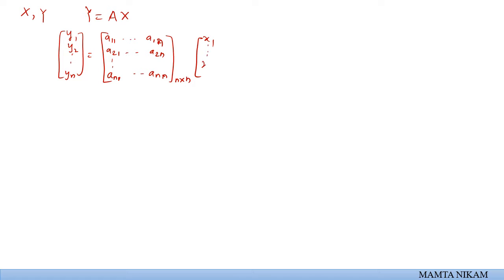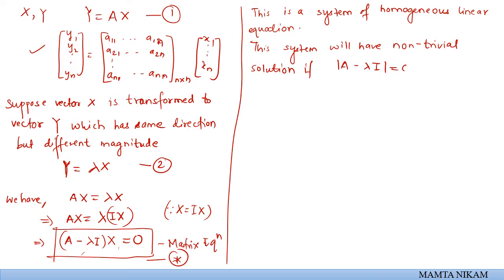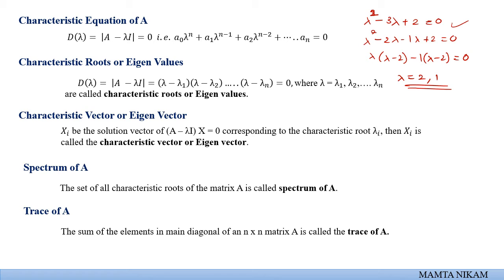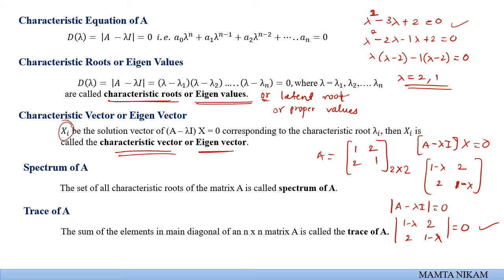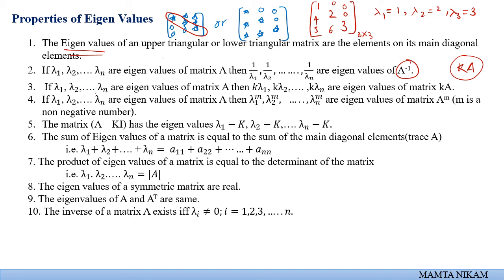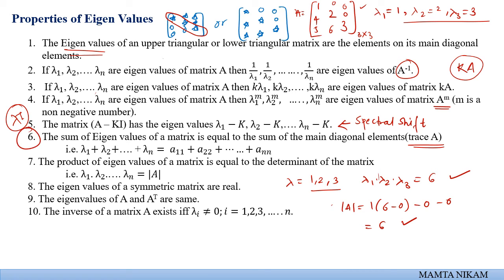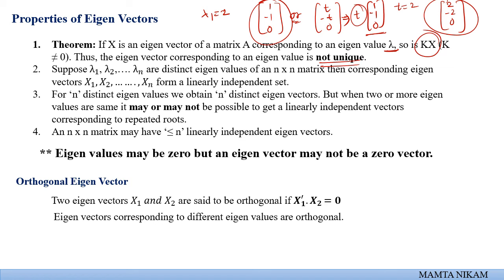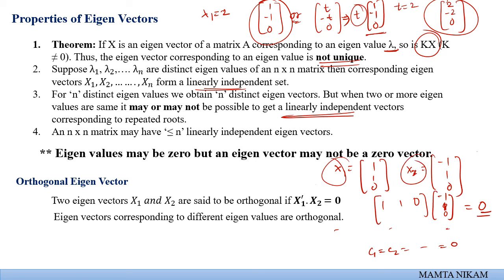Linear Algebra | Eigen values and Eigen Vectors | Properties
In this video we will see what are Eigen Values and Eigen Vectors and discuss its properties.